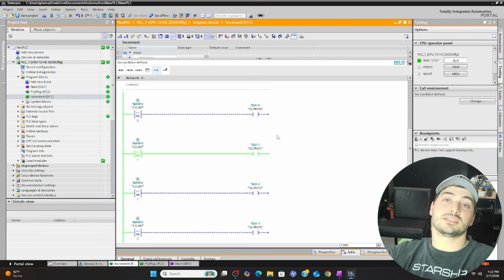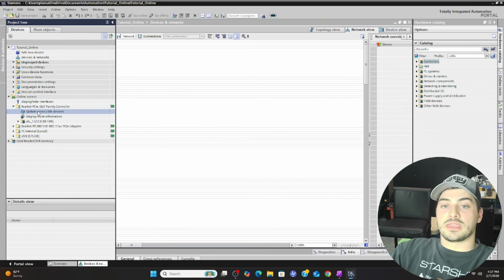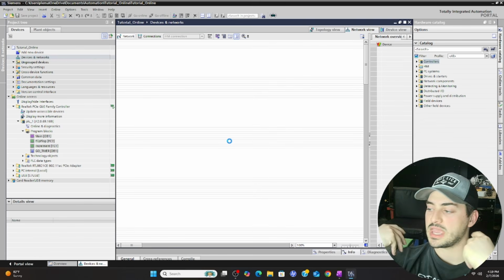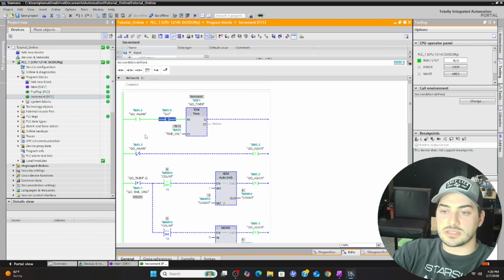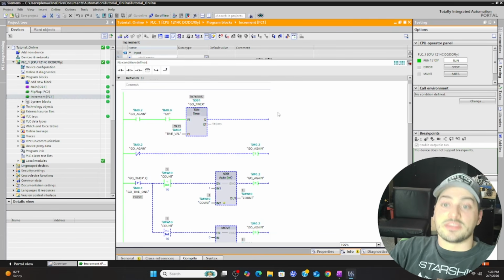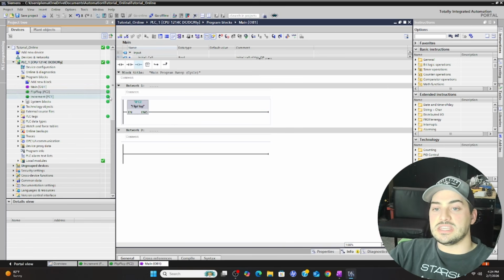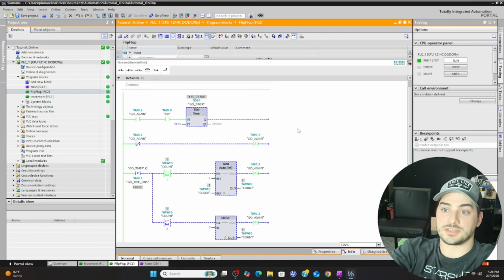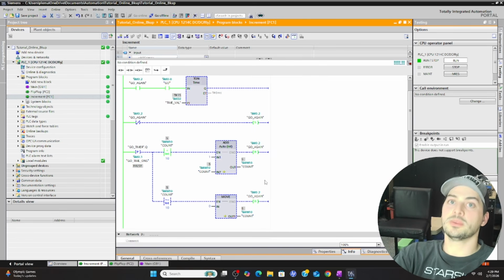Going Online with a PLC, Uploading and Downloading Code!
PLC Programming Tutorial - Going Online, Uploading and Downloading | Siemens TIA Portal
Understand what Going online with a PLC means, and learn the differences between uploading from a PLC and Downloading to a PLC! We use Siemens TIA Portal. This is Part 4 of my PLC programming series, building on the programming basics in parts 1-3.
What you'll learn:

Going Online - Connect to a PLC using an IP address or Serial port for live code monitoring
Uploading from a PLC - pulling the existing code off of a PLC
Downloading to a PLC - overwriting the code on a PLC with a new program

These concepts are essential building blocks in industrial automation—you'll use them nearly every day that you're writing PLC programs.
Perfect for beginners learning PLC programming, electricians moving into controls, or experienced techs brushing up on Siemens ladder logic fundamentals.
Resources
PLC used in this tutorial